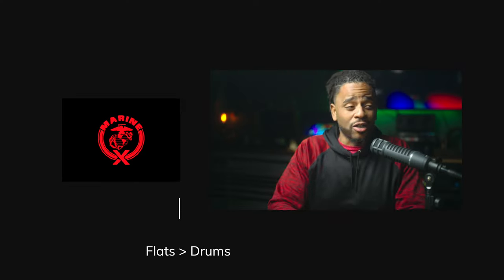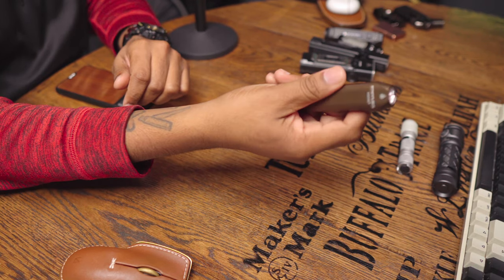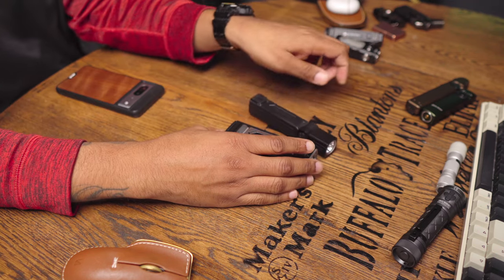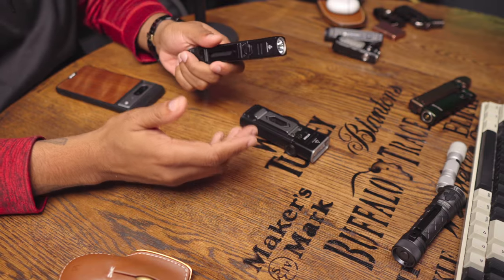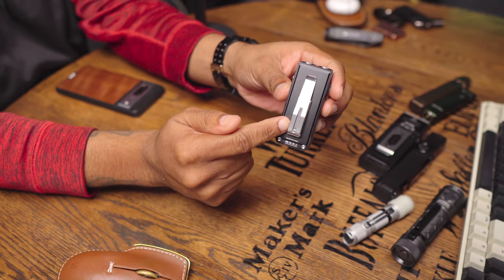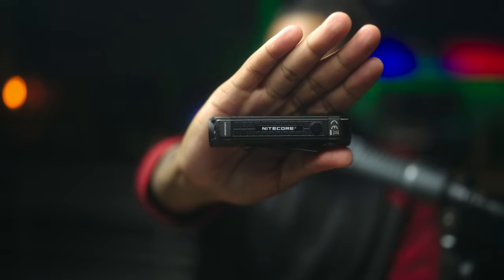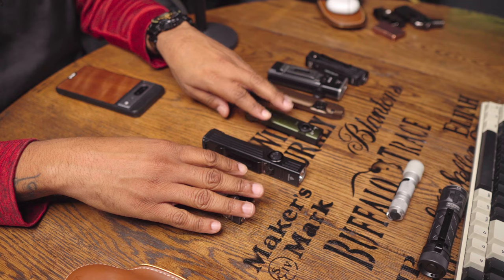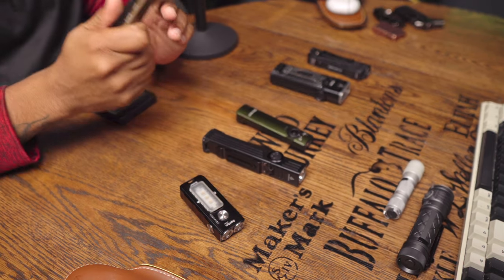The Best EDC Flashlights are Flat. Here's Why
Flats are better than drums when it comes to an EDC flashlight. Here’s why

Items Mentioned:
Skilhunt EC300
Streamlight Wedge
Olight Arkfeld
Rovyvon E200u
Fenix WT20r

00:00 Intro
00:26 #1 Better Ergonomics
01:50 #2 Super User Friendly
03:25 #3 Minimalistic EDC
04:52 #4 Store in tight Places
07:03 Which would I Choose?